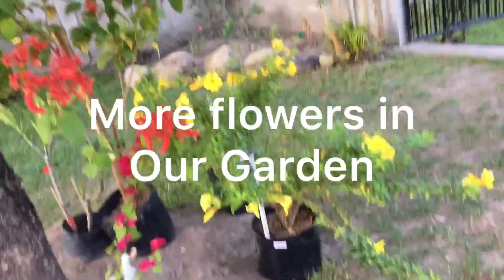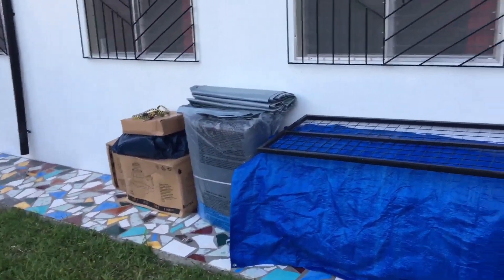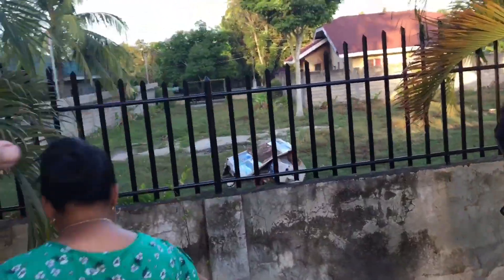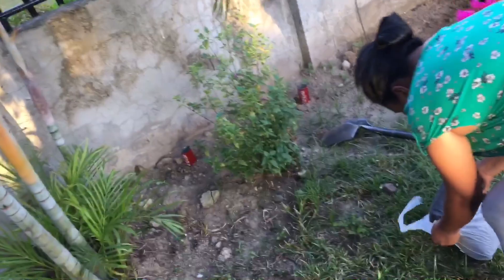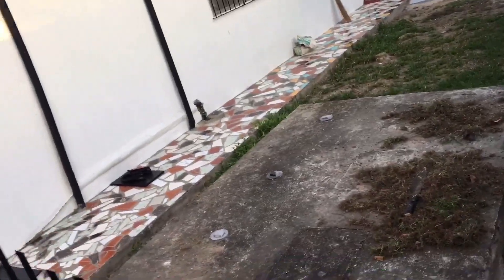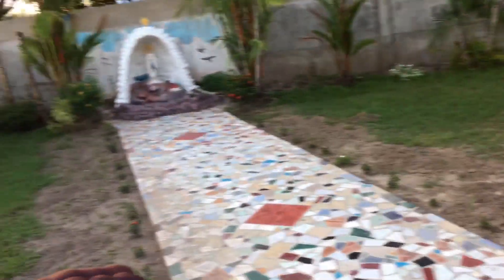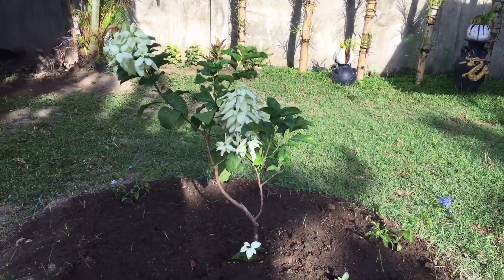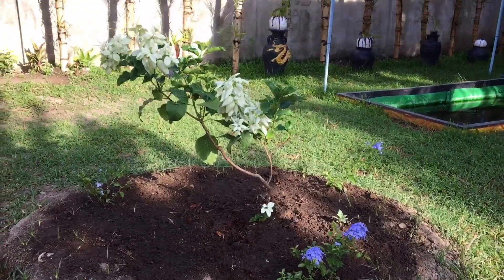BOUGHT MORE FLOWERS IN OUR GARDEN👫👍MORE DIGGING 👌